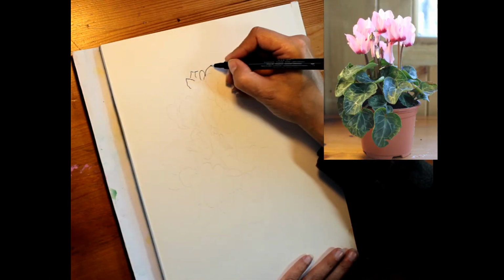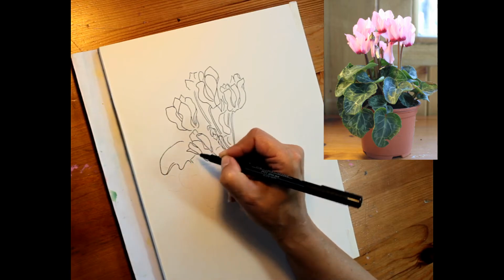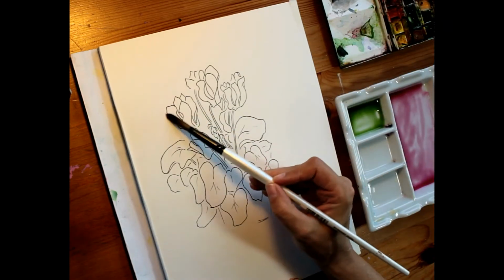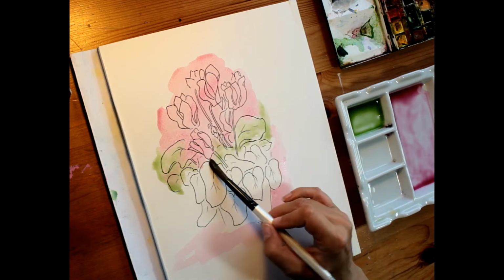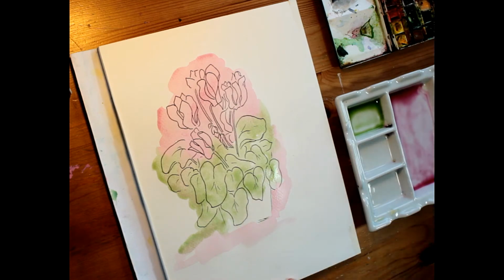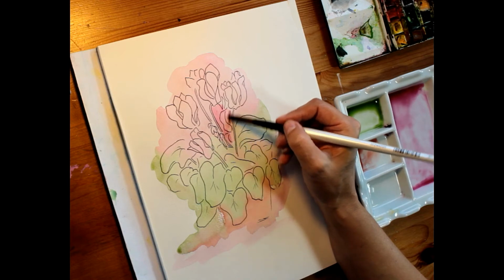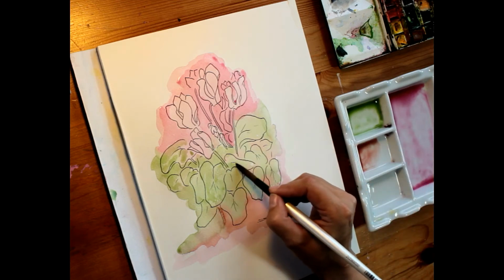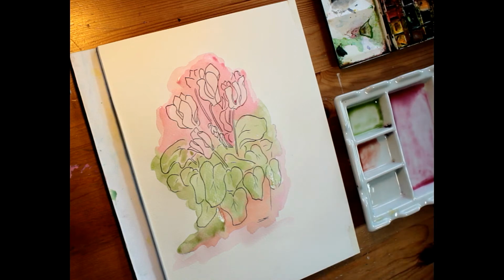Beginners watercolour Cyclamen - Negative painting & learning from your mistakes.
In this tutorial, I paint a Cyclamen flower in watercolour. I explain the advantages of using a negative painting technique and about learning from your mistakes when you are new to watercolour.

I use Winsor & Newton Artist's watercolours :-

Burnt Sienna
Cobolt Blue
Sap Green
Permanent Rose
Cadmium Yellow

UK link to watercolours

US link to watercolours